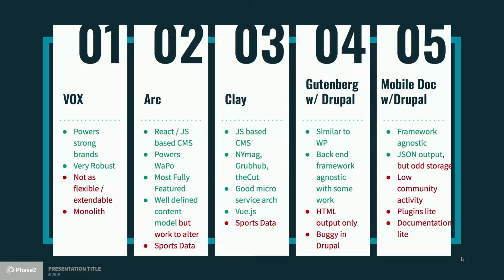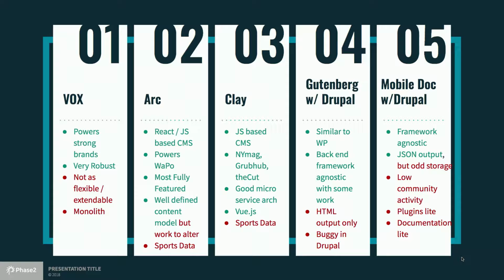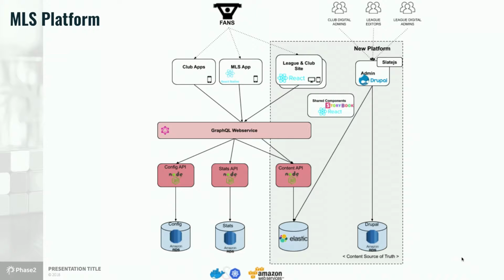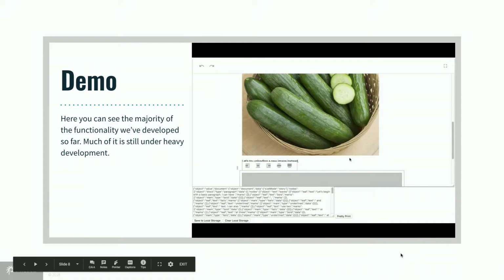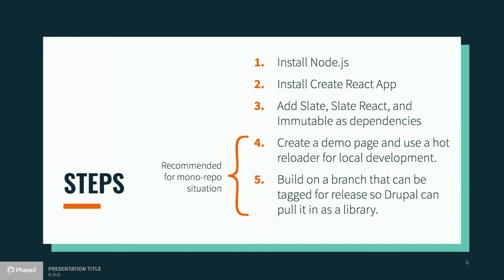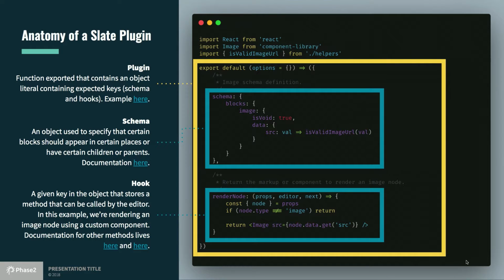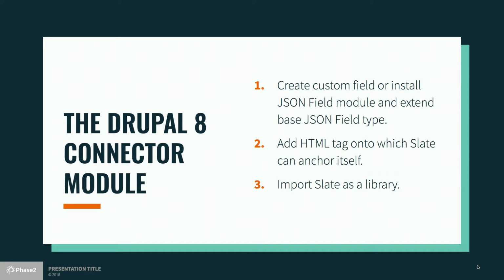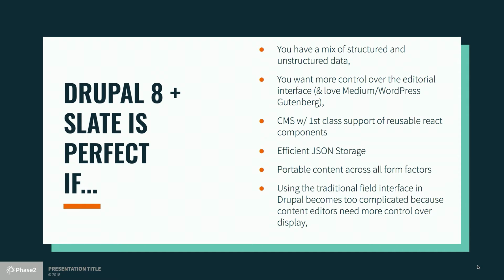Veni, Vidi, Vici: Conquering the Editorial Experience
With the advent of page editors like Gutenberg and Layout Builder, content management systems are increasing focus on enhancing the editorial experience. In migrating Major League Soccer's website to Drupal 8, we had a very unique set of goals. Our first goal was to give content editors the flexibility to create stories and preview them as they would appear on the front end. We also wanted to store structured content in the database instead of many field tables. Another goal was to share React components between the this and the front-end system, to prevent inconsistency and promote reuse. Enter Slate.js, a React-based editor with a strong foundation and growing community. Join us for a walkthrough of how we've been integrating it into Drupal 8 as an alternative to CKEditor, Paragraphs and Bricks. The target audience of this session is developers who have intermediate experience with React and Drupal and have a desire for enhancing the admin and editorial experience in Drupal.